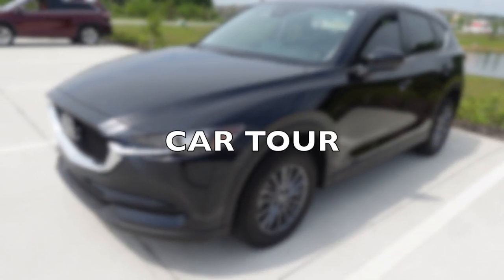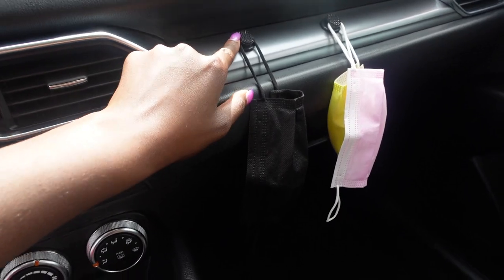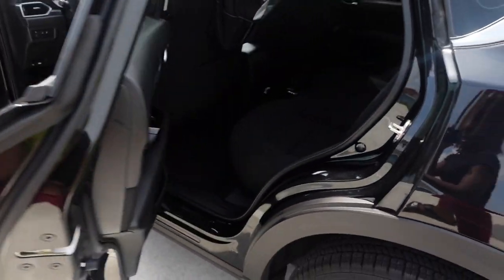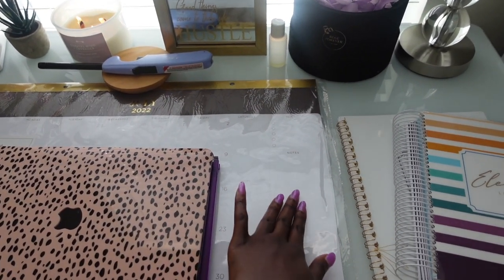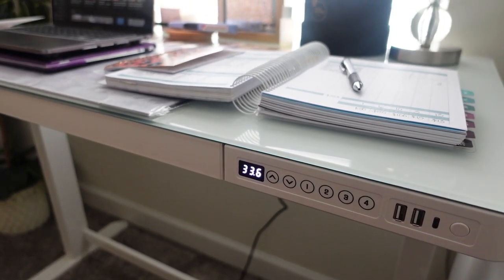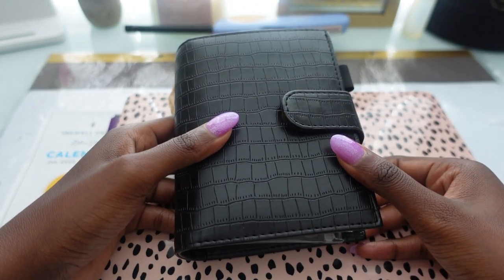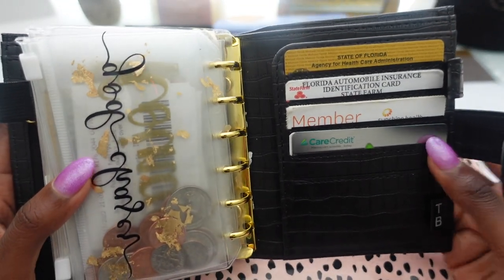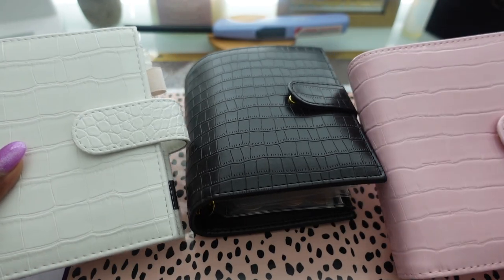WHAT I SPEND IN A DAY| DAY IN THE LIFE VLOG| NEW A7 WALLETS, NEW CAR TOUR, & NEW DESK| TAYLORBUDGETS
Heyy 👋🏾 thanks so much for being here! In this video, I am sharing a Day in My Life/ What I Spend In A Day! I am also giving you my New Car Tour, my new FlexiSpot desk, and the new A7 wallets coming soon to Taylorbudgets.com ! Hope you enjoy! ❤️ God Bless 🙏🏾

C A R  T H I N G S :

Steering Wheel Cover

Phone Car Mount

Mask/Tissue Holder & Mask Hooks

Cup Holder Decor

IPad Holder

Car Trash Can

I N  M Y  R O O M:

Pillows - All from Target

Comforter Set

Corner Shelf - no longer sell at Target, but here is a similar one

Rug - Ross

Desk Chair - Ross

Faux Plant - Marshalls

Jewelry Organizer

Apple Charging Station

🔽 T H E  E L E V A T E D  L I F E  C O. 🔽::

🔽 C O D E S 🔽::

Get $25 off, using code: TAYLOR25

🔽 B U D G E T  I N F O 🔽::

Budget Journey Start Date: Jan. 28, 2021
Starting Debt: About $131K
Current Debt: About $101K
Budget Method: Zero-Based Budget (The Budget Mom Inspired)

🔽 F E T C H 🔽::

Want to earn money from scanning your receipts?!
✨ My FETCH Code 👉🏾 YDJJ5 ✨ [earn 2,000 pts ($2) when you use my code]

🌻 Follow me on TIK-TOK: @taylorbudgetss

Camera: Sony ZV1
Software: iMovie

TIMESTAMPS:
0:00 Intro
2:09 Bank
2:50 Chik Fil A
5:19 Car Wash
7:24 Nail Salon
8:13 New Car Tour
14:40 Room Tour
16:57 New Desk
20:56 New Wallets Coming Soon
26:37 Outro